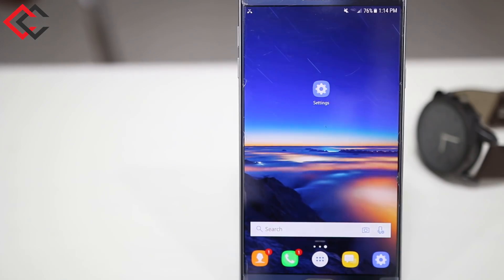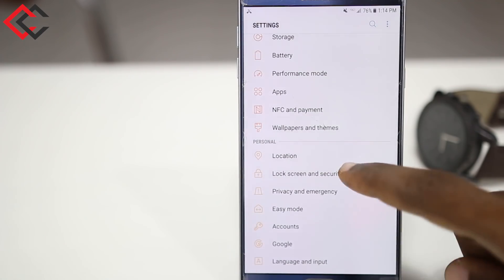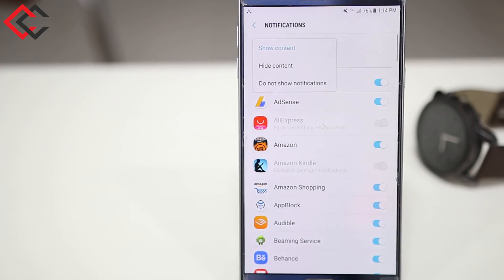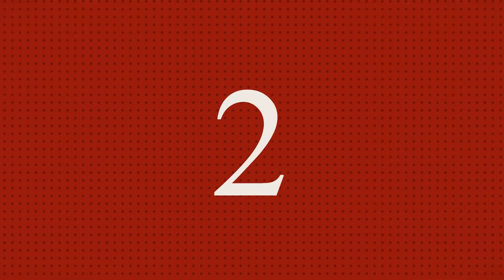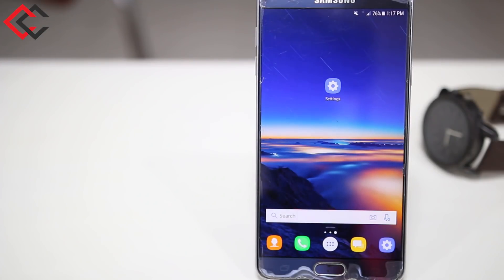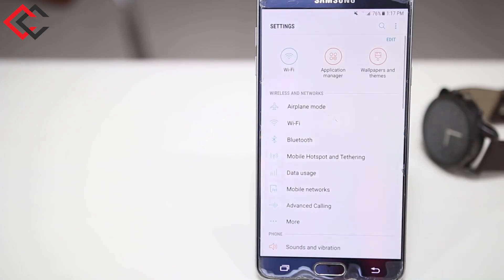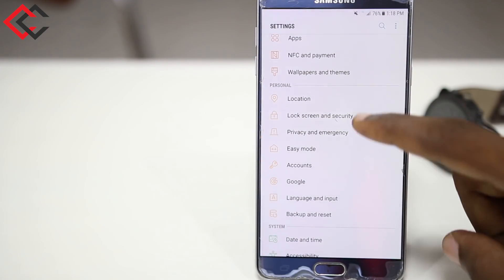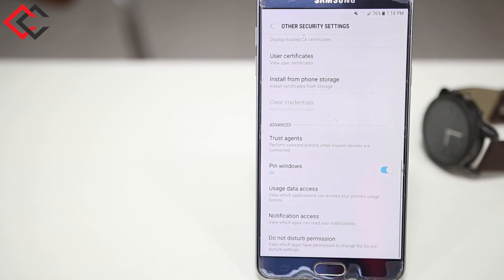5 Farsamo ka baro siraha telefoonkaaga Android-ka (Sida Samsung, Tecno, iwm)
Hadii aad ka mid tahay dadka adeegsada telefanada Android-ka, sida Samsung, Tecno, HTC, iyo kuwa la midka ah, ka baro muuqaalkan 5 farsamo oo aad wax uga badali karto hab-adeegsiga telefoon-kaaga.